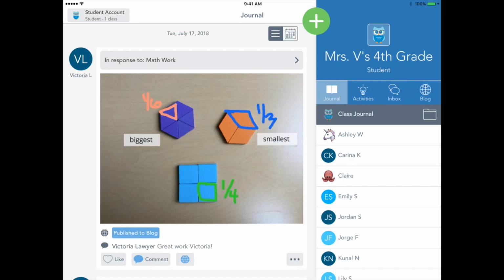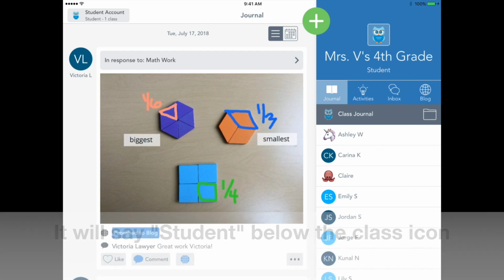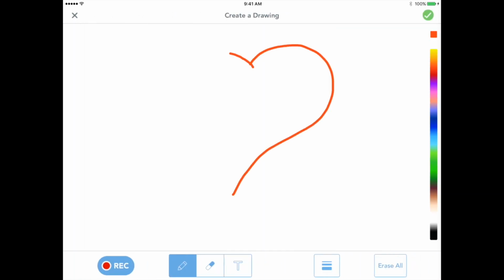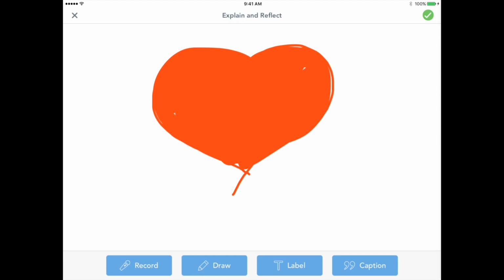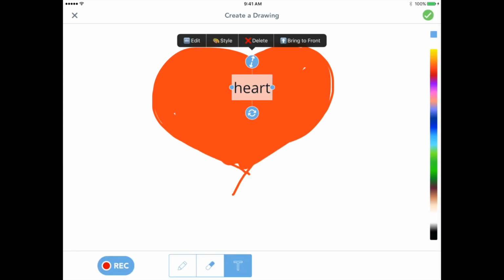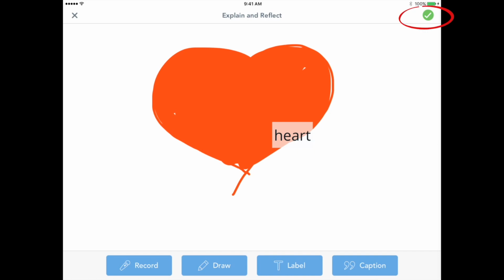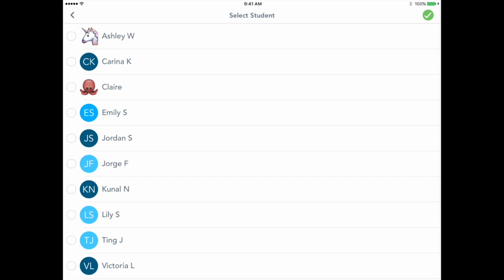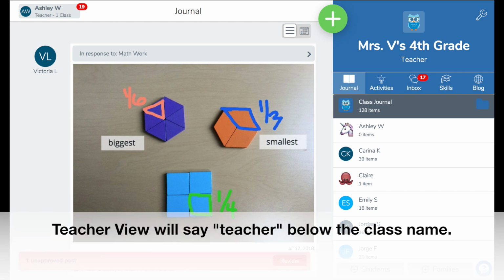Student Journal Posts in Seesaw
This video will show you how students can post their own journal in Seesaw. To learn more about Seesaw and Seesaw for Schools, visit web.seesaw.me.